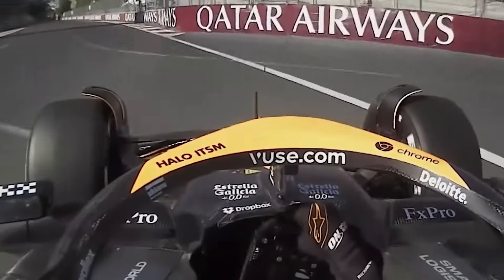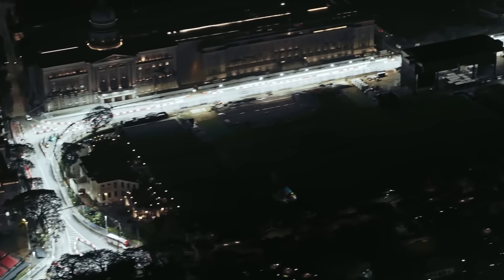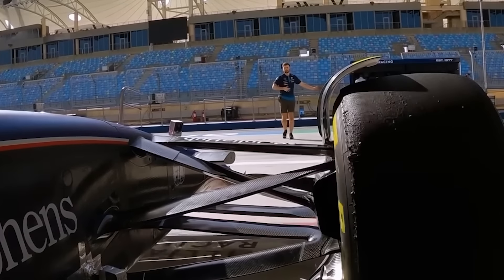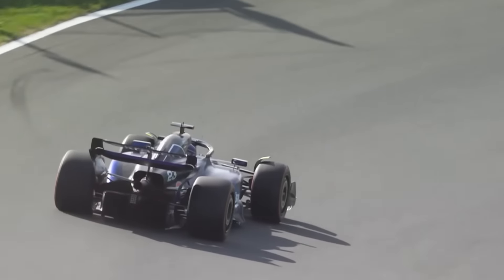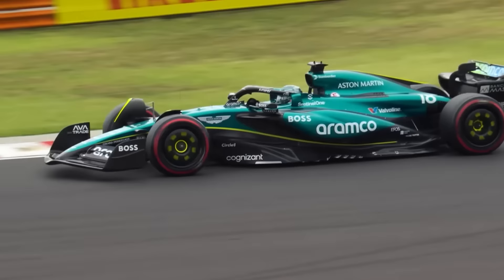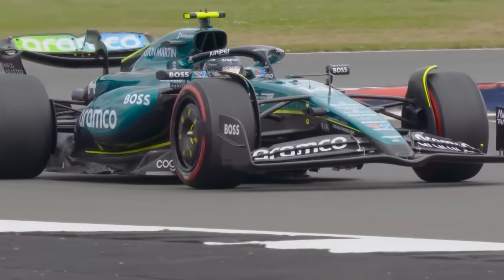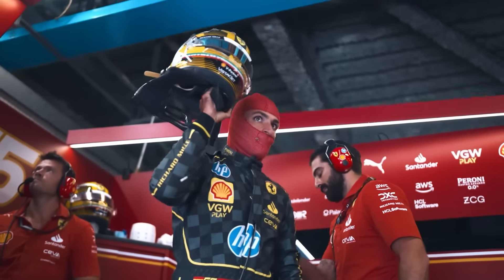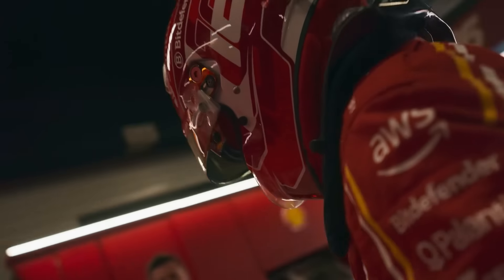What F1 Upgrades Are Coming To The Singapore GP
Get ready for an electrifying Singapore GP as the Formula 1 teams unveil their latest upgrades! In this video, we break down the highly anticipated upgrade packages that will be making waves at the Marina Bay Circuit. 🏎️💨

🔧 McLaren's Big Upgrade: McLaren is set to roll out a substantial upgrade package that fans and experts alike have been eagerly anticipating. We'll dive into what this means for their performance and how it could shake up the competitive landscape.

🚥 Red Bull's Evolution: Red Bull Racing will also be introducing some key updates aimed at maintaining their edge. Discover the details of these modifications and their potential impact on the team’s pursuit of dominance.

🏁 Williams' Progress: Williams is not to be left behind! The team is bringing in upgrades designed to enhance their race pace. Find out what to expect from these changes and how they might affect their performance this weekend.